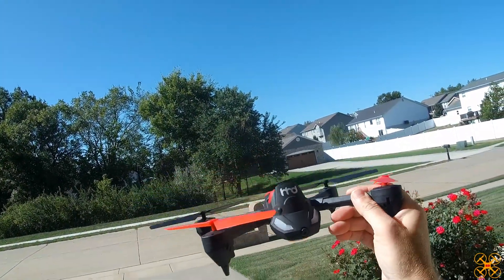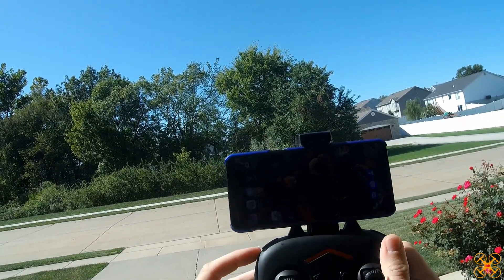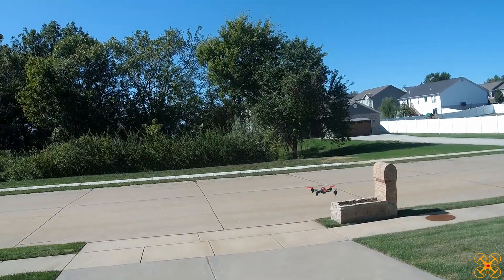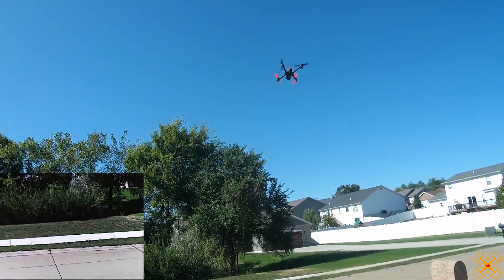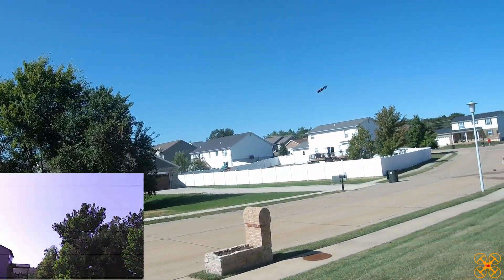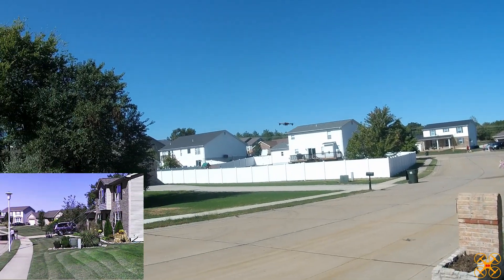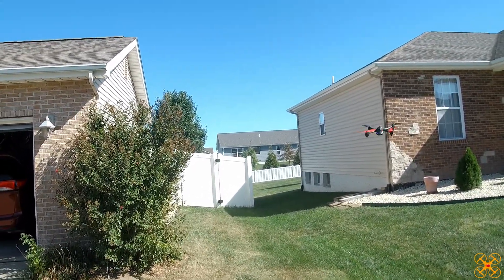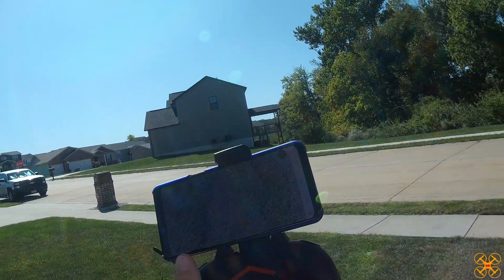HHD H3 3 in 1 Drone Flight Review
Drone flight review of the drone portion of the HHD H3 3-in-1 Drone, Tank, Jumping car.  Tank and Jumping car review videos to follow soon on the channel. I'm breaking the review up into 2-3 parts to keep the videos from being crazy long. I can't find this product on the Funmost website at the moment but if I do I'll add the link later.

Huge thanks to Bill Thomas from Coast2Coast drones for the awesome new intro!